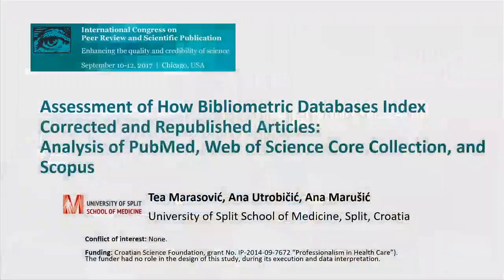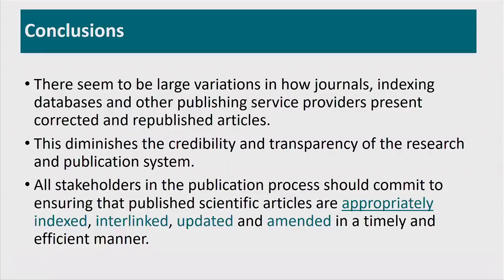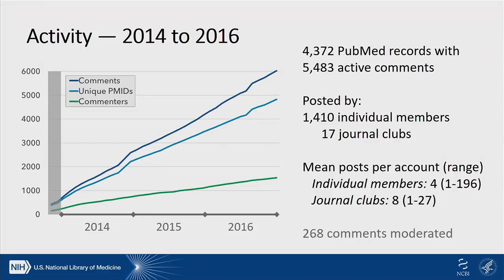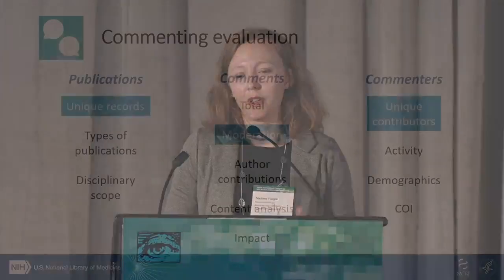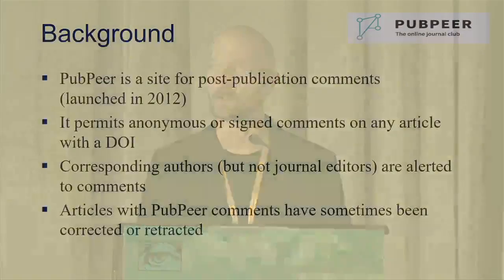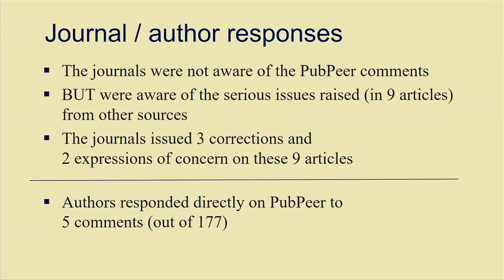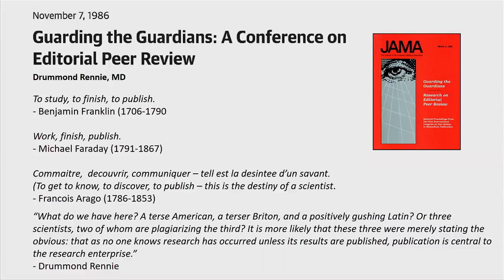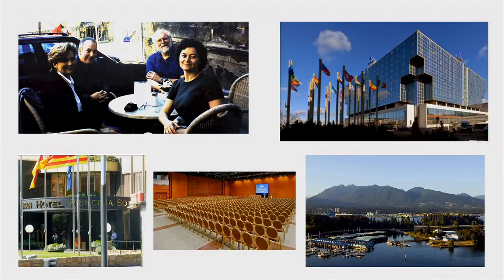Postpublication Issues and Tribute to Drummond Rennie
8th International Congress on Peer Review and Scientific Publication

Tuesday September 12. Afternoon Session II

Day Theme: Innovations in Peer Review and Scientific Publication

Afternoon Session II:  Postpublication Issues

1. Analysis of Indexing Practices of Corrected and Republished Articles in MEDLINE, Web of Science, and Scopus - Ana Marusic

2. A Cross-Sectional Study of Commenters and Commenting in PubMed, 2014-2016: Who's Who in PubMed Commons - Melissa D. Vaught

3. The Role of PubPeer Comments in Alerting Editors to Serious Problems With Clinical Research Publications - Elizabeth Wager

Closing Session: A Tribute to Drummond Rennie - Annette Flanagin, Fiona Godlee, and Howard Bauchner